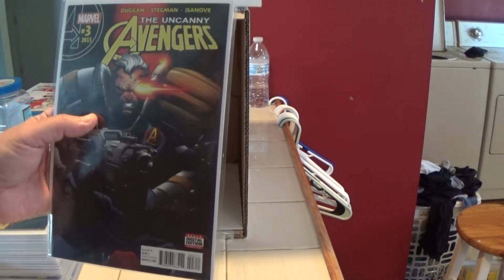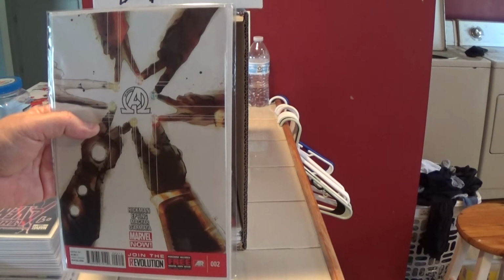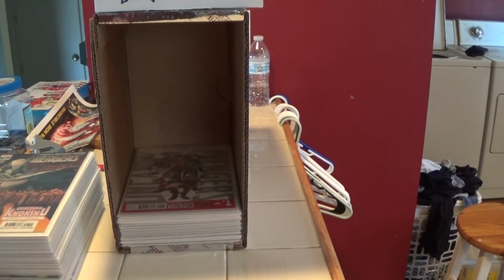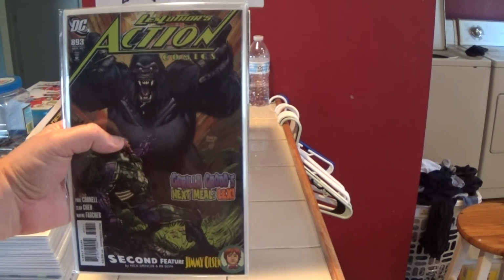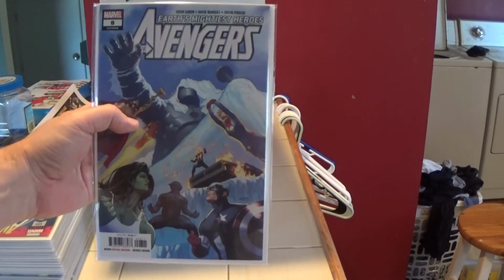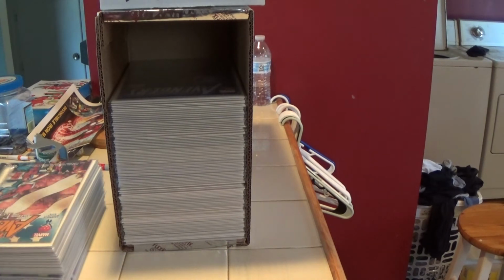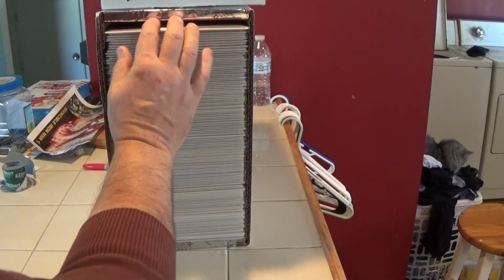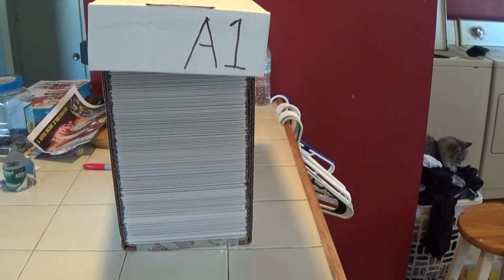Box 26 - Comic Book Collection Documentation Video - Avengers and Action Comics Box!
Keys-
Avengers 53x3 - 3:42
Avengers Annual #10 - 4:40
Action Comics #1000 - 8:41
New Avengers #7 - 17:13
New Avengers #11 - 19:26
Action Comics #9 - 23:50

Total Keys as of 12\08\2022 = 8